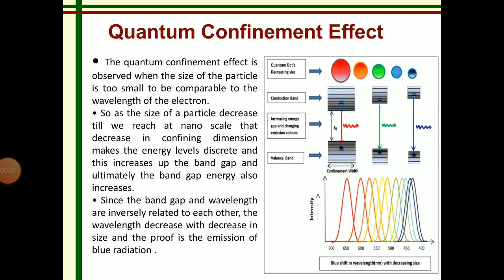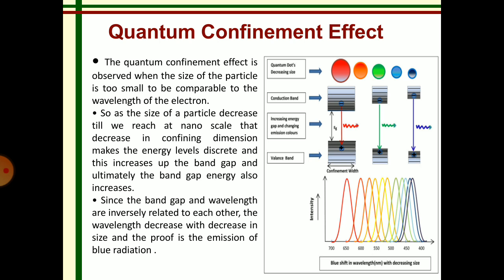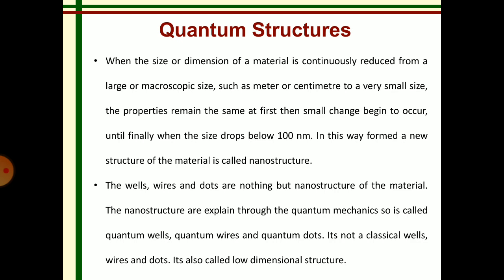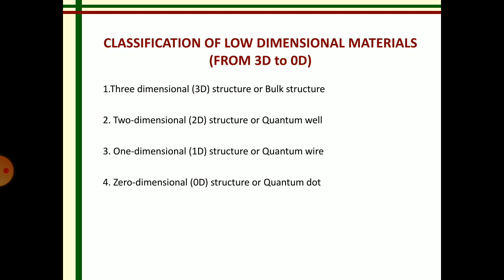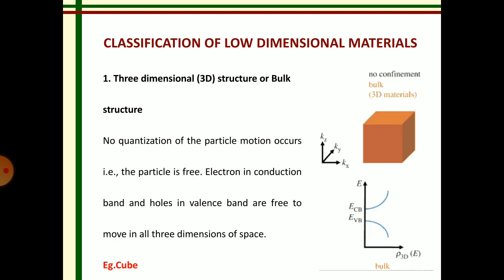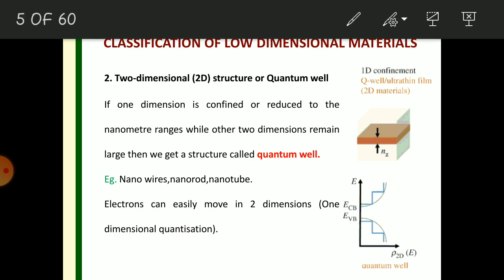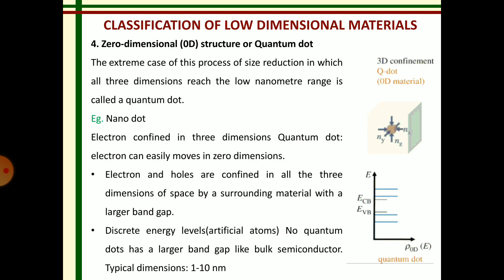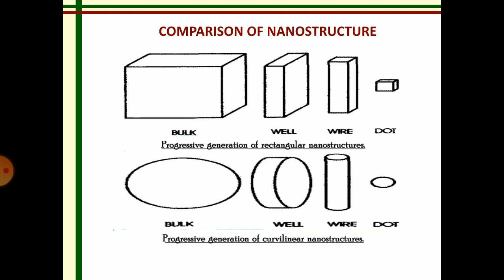Quantum Confinement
Nano Device